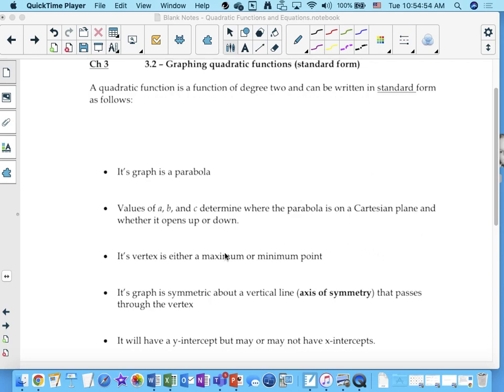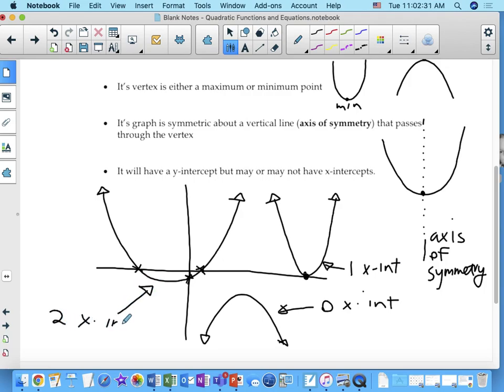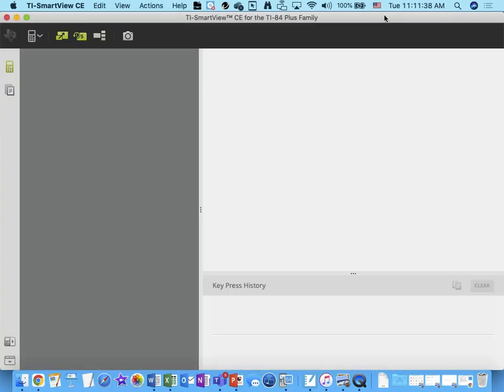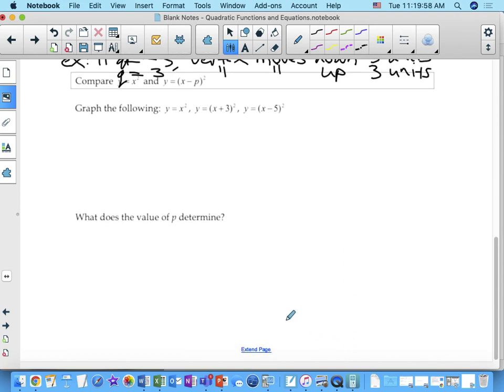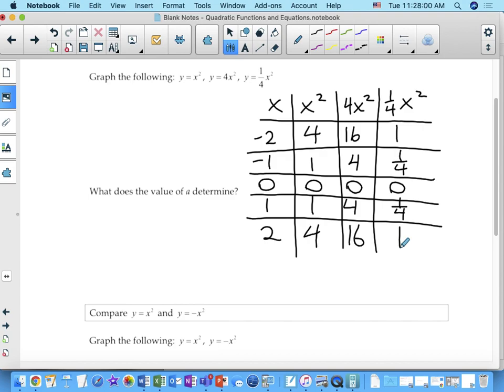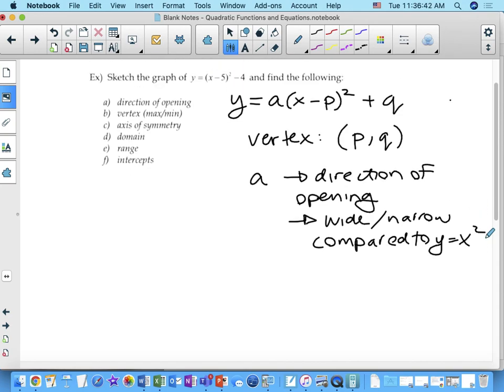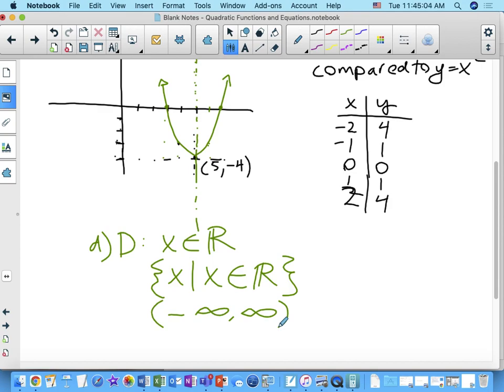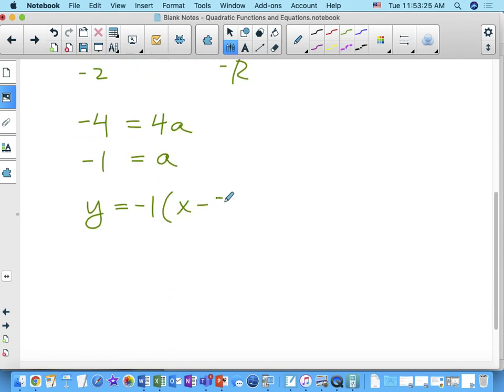Math 20-1 Quad Functions Vertex Form (Feb 2)